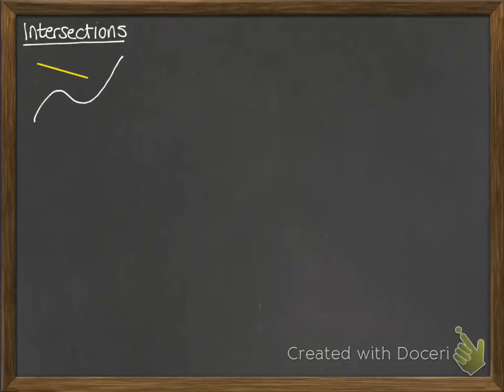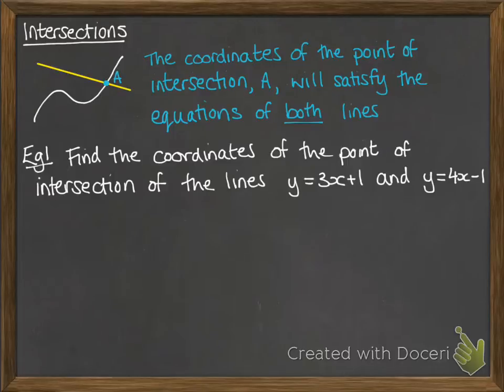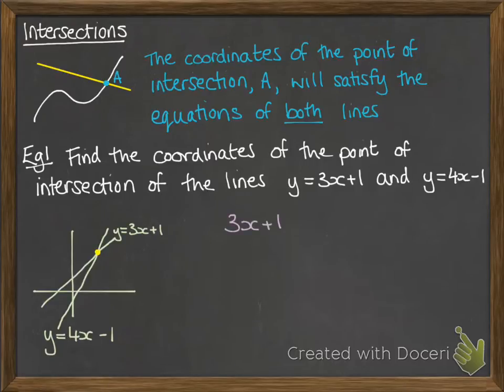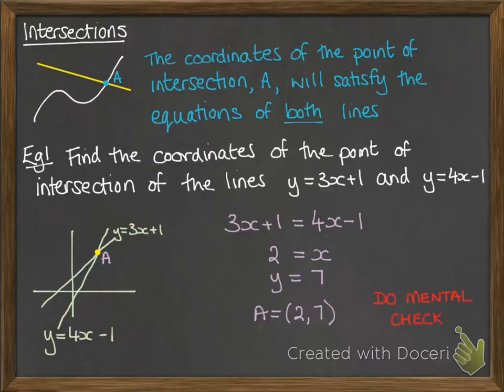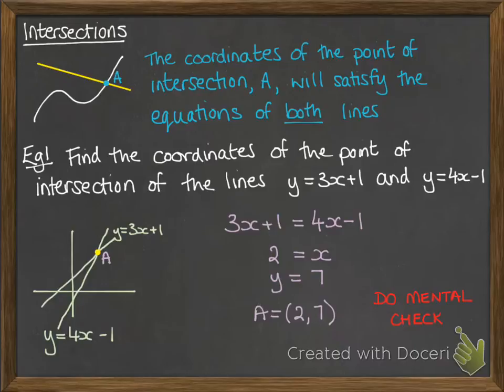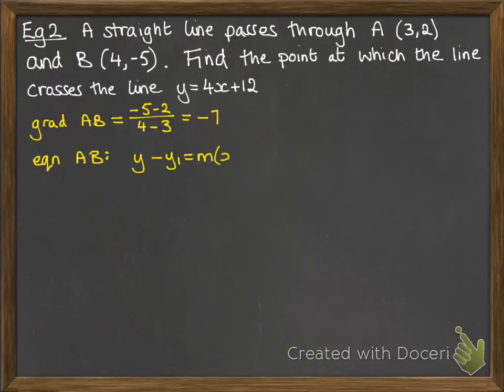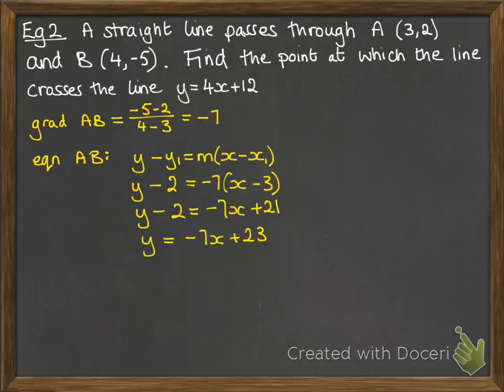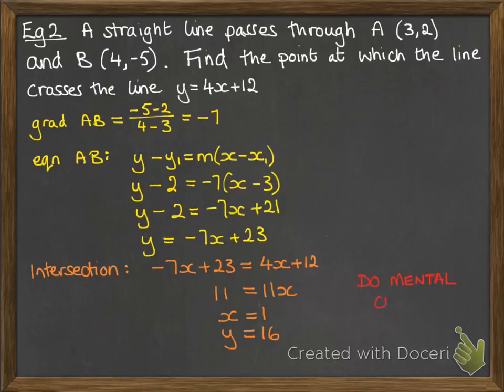Geometry 1.3 Intersection of lines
Points of Intersection